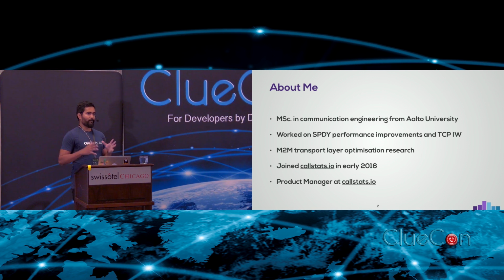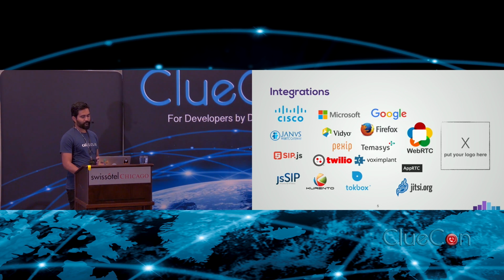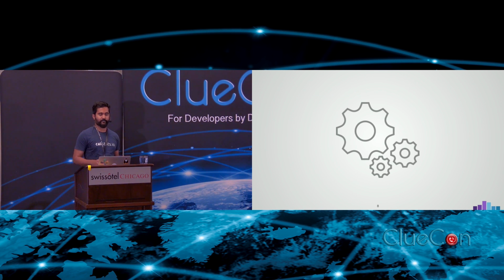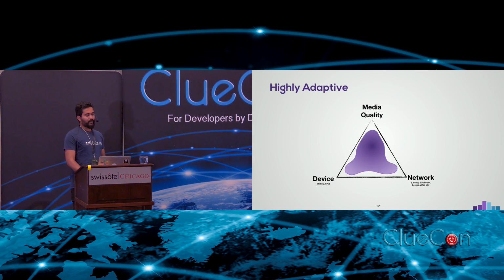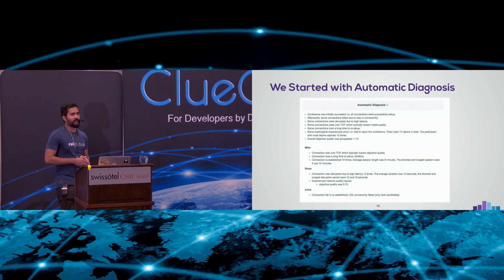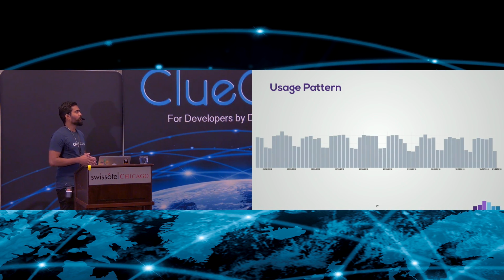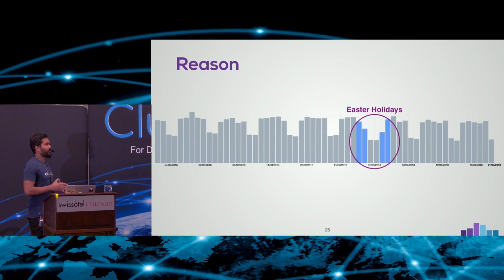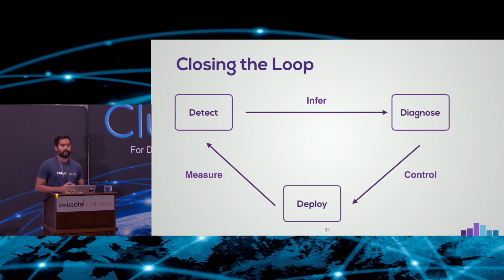CC2018 07 Binoy Chemmagate - AI for real-time communications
AI for real-time communications
The aim for every real-time communication product is to deliver the best media quality. That is optimal for the set of end-users in the call, based on their individual locations, the diverse device capabilities, and/or prevalent network conditions between them. The talk will discuss AI techniques used at callstats.io for delivering optimal media quality.